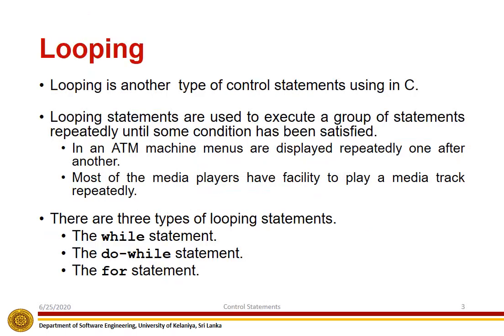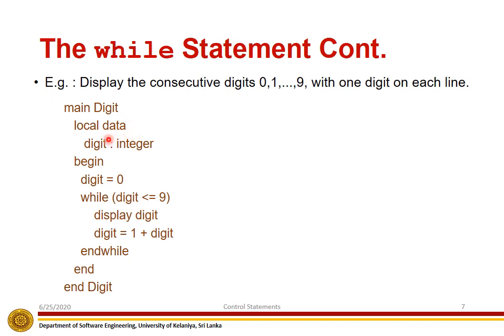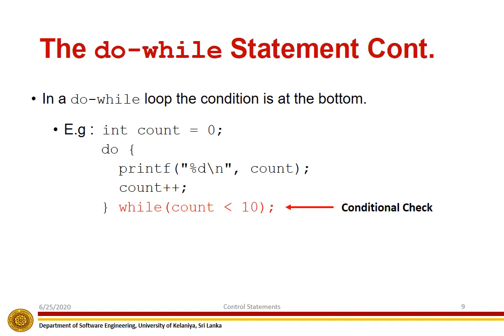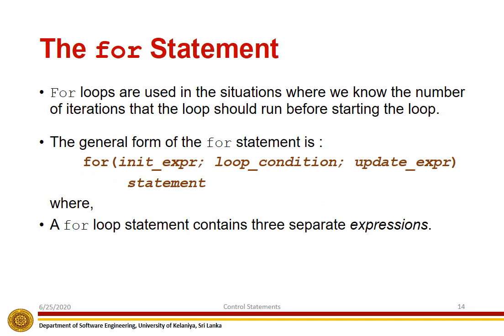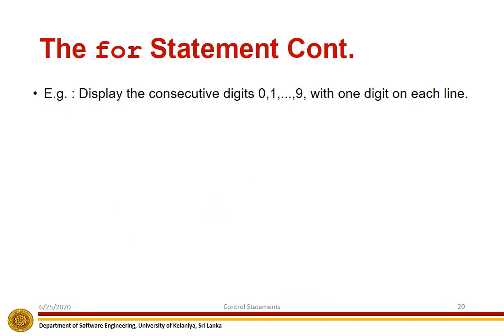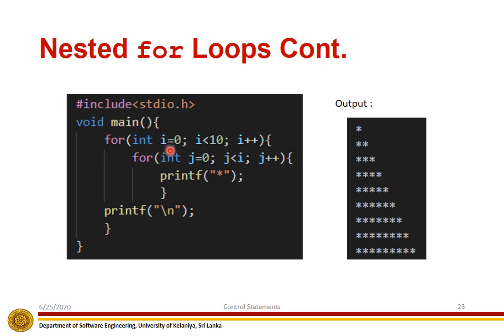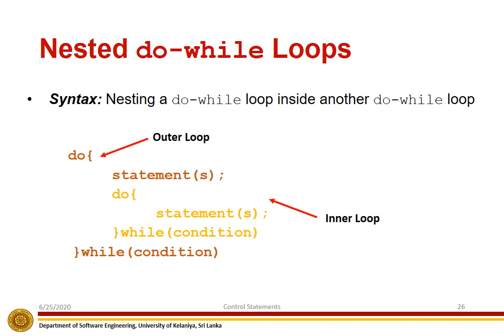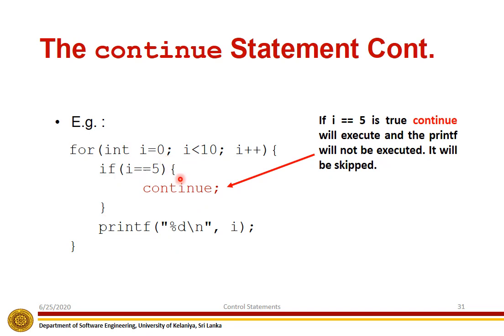C programming - 10